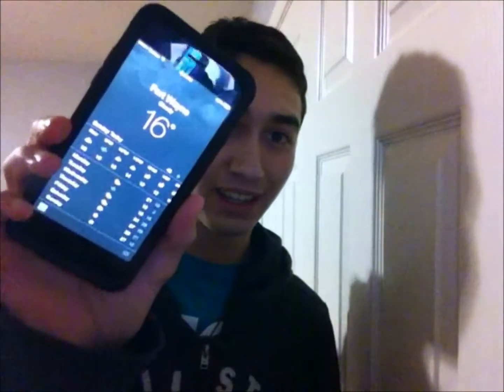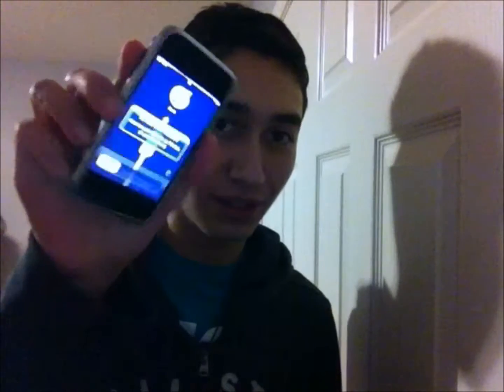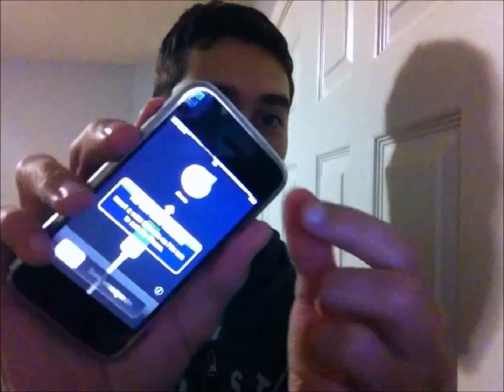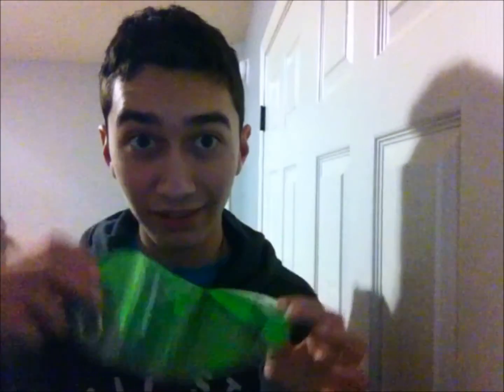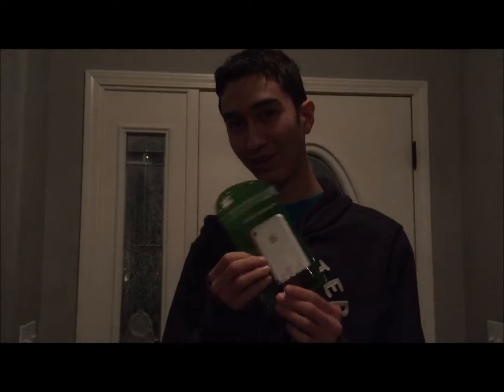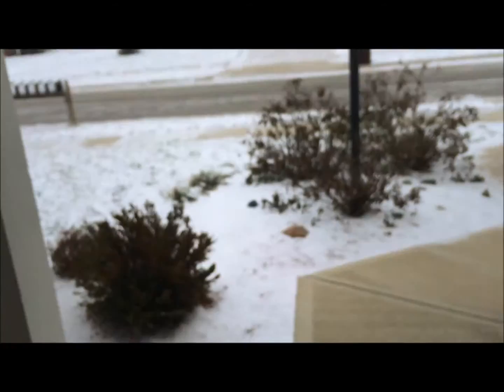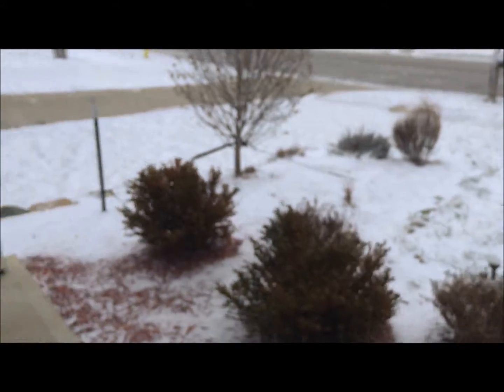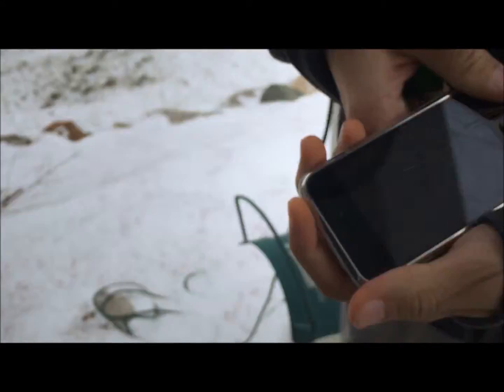iPhone 1st Generation Cold Test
I mainly just felt like throwing this video up. Yes, the same girl that was in my older video is BACK! XD Make sure to at least stick around for the bloopers! :D I'll be definitely be cooking this phone with pizza. Cya in a few weeks maybe?